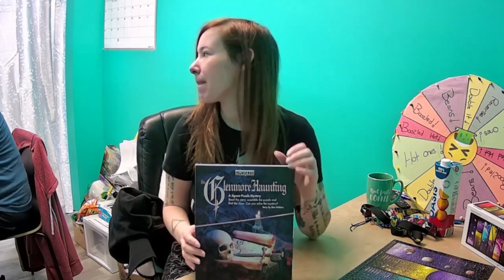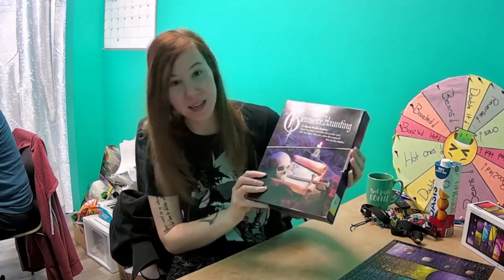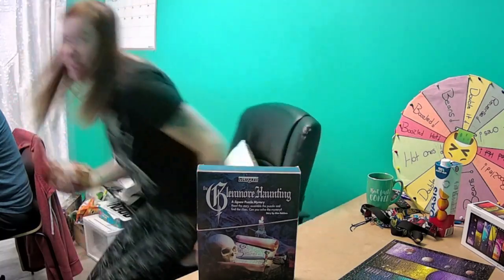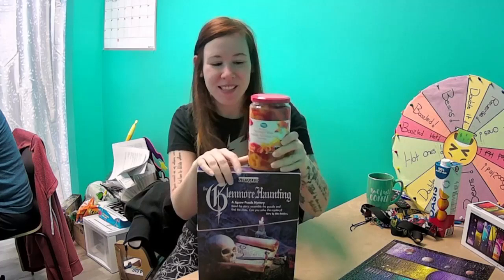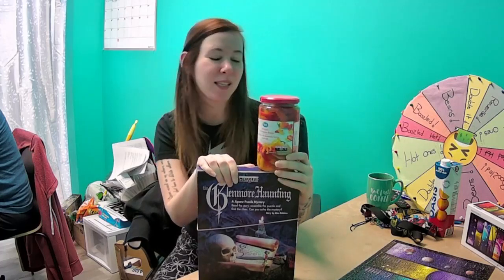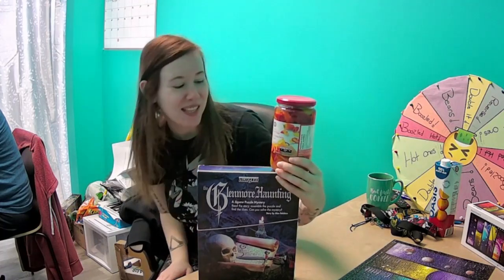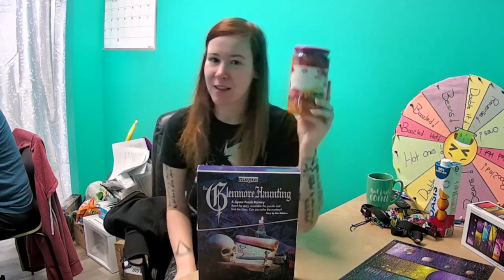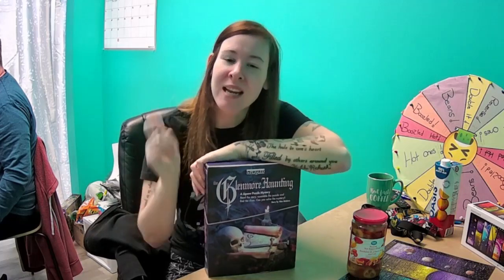Live tonight at 7:00 pm EST - Mystery jigsaw puzzle! Can I solve the mystery?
Can I sole The Glenmore Haunting?  Check out tonight at 7:00 pm EST to find out if I can solve the mystery!

To send things to torture Casey you can send them to 205 North Front St.  Unit 1 Belleville, Ontario K8P 3C3 c/o Sweet  Escapes